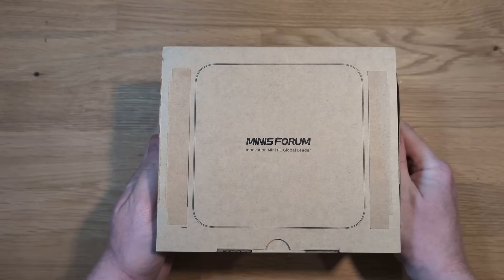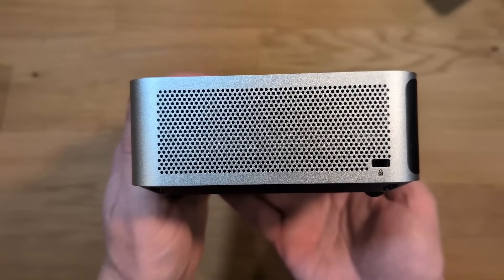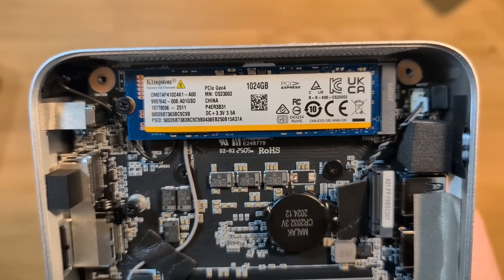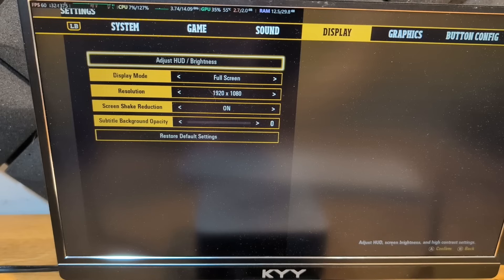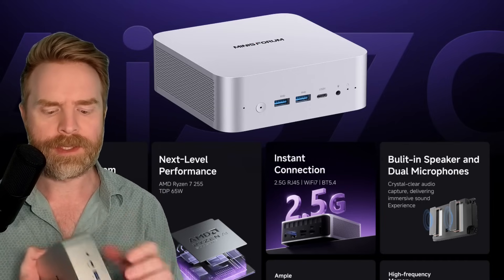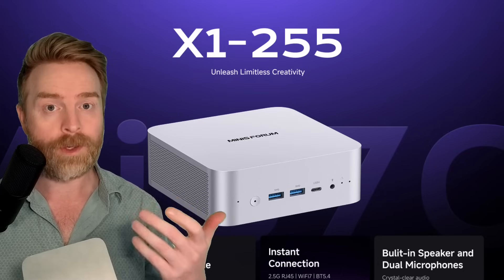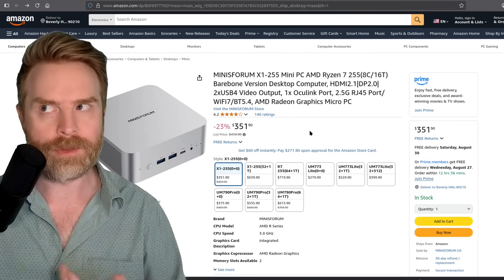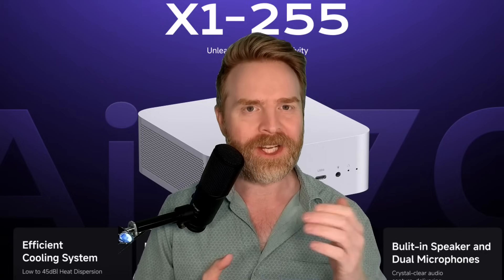Mini PC that packs a Punch: minisforum AI X1 review - AMD Ryzen 7 255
Hey all! In this video we go over the latest and greatest news in technology, gaming, open source and emulation...and sometimes reviews! We're reviewing the MINISFORUM AI X1 Mini PC, powered by a very interesting AMD Chip!